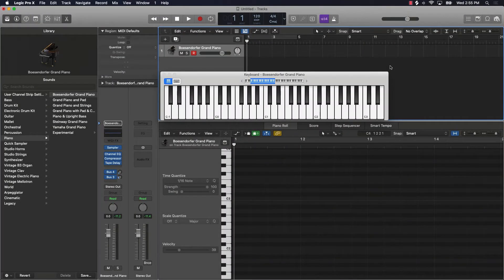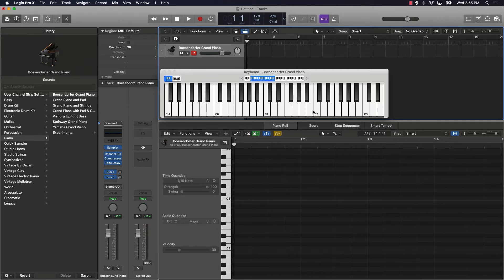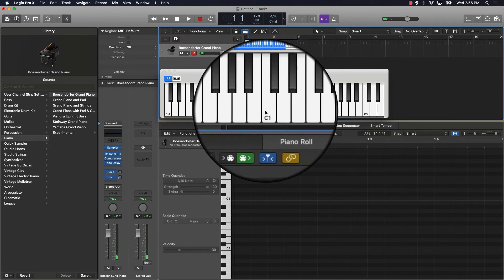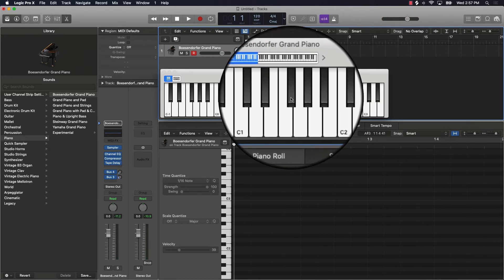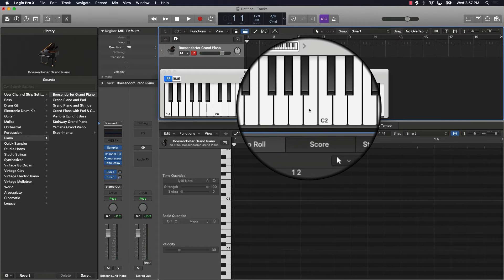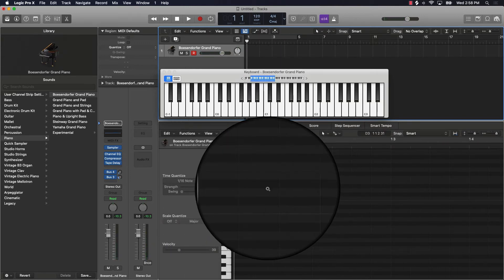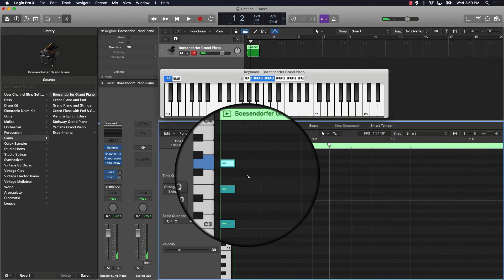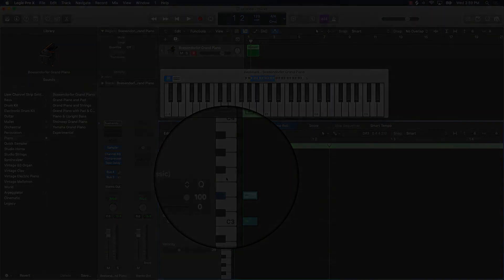Music Theory Basics In Logic Pro X - Part 1